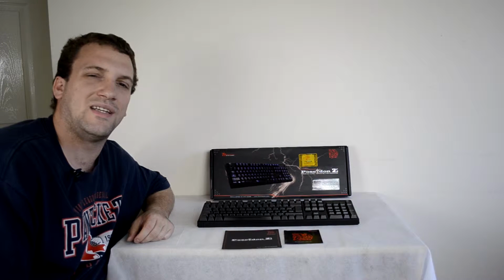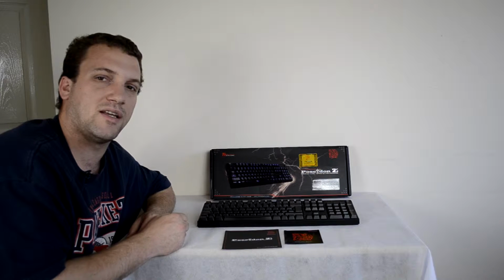Tt eSPORTS POSEIDON Z Mechanical Keyboard with Brown Kailh Switches Review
Video review on the Tt eSPORTS POSEIDON Z Mechanical Keyboard with Brown Kailh Switches.

"In terms of performance, the POSEIDON Z shine through and really do leave a lasting impression on me. While it took some time to get used to and there was a little problem with me getting a bit antsy and hitting keys earlier than I wanted, it was an overall good experience. The earlier actuation on this keyboard really can help your gaming and typing once you get used to it as there is also no need to mash the keys to make sure they’ve been pressed, nice gentle strokes will do the job. As mentioned I played a number of games using the POSEIDON Z and was thoroughly impressed with it, especially given its price range."

Purchase on Amazon UK